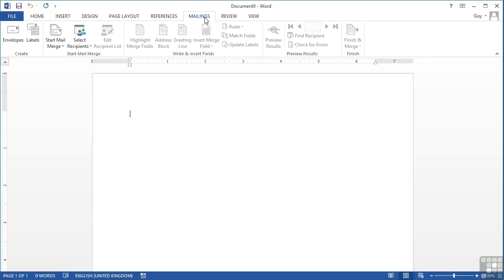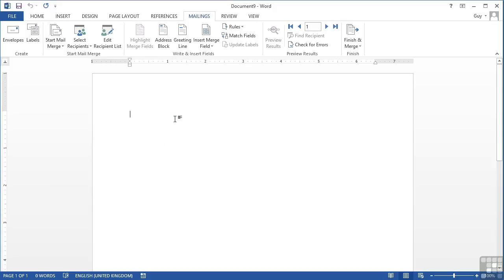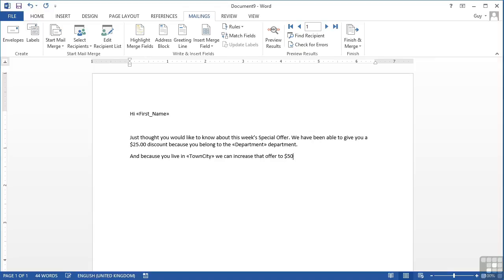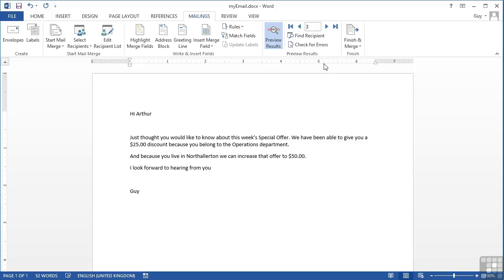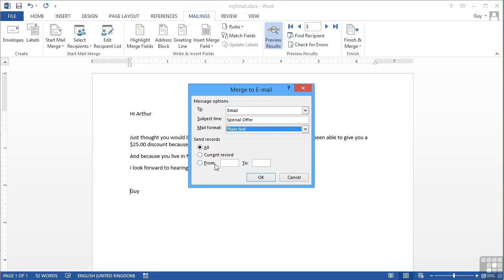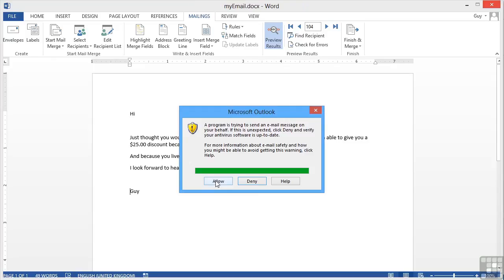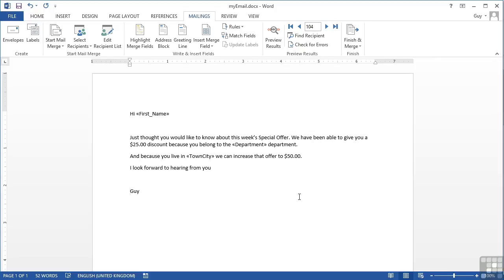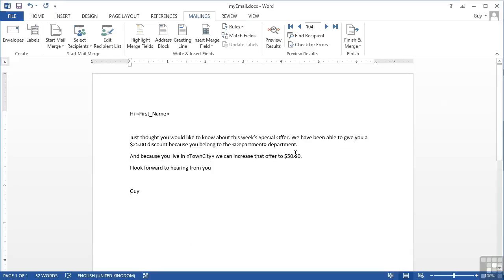11.13 Mail Merge To Email